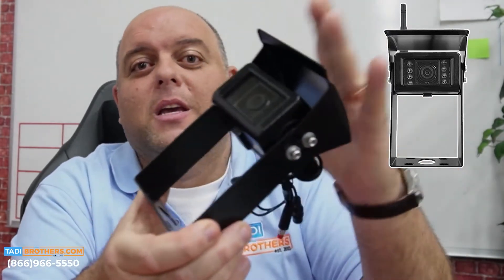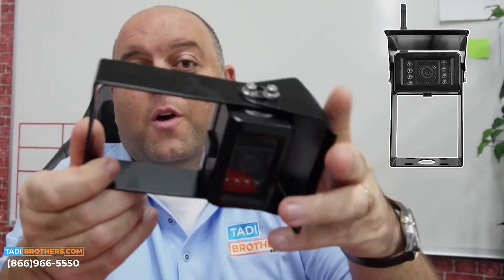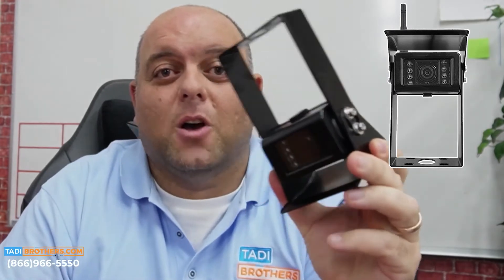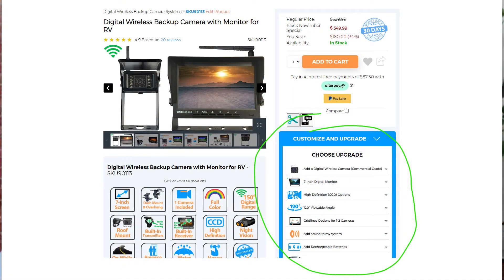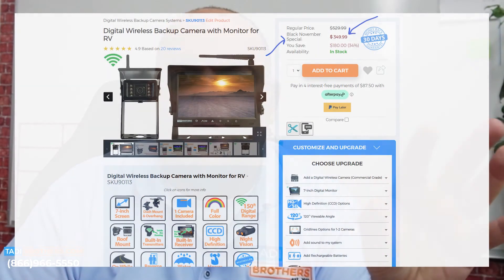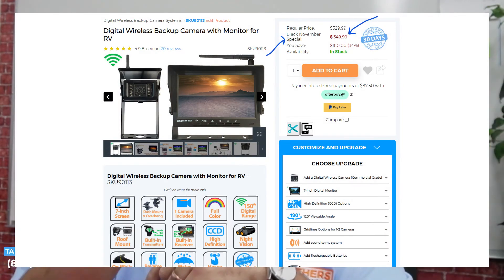Digital Wirless RV Backup camera holiday deal by TadiBrothers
Hi gang we wanted everyone to know that for this holyday season were allowing DOUBLE discounts. On the site you will see the Black Friday special price. However for this month you and ADD the custom coupon you get wen you sign up for our email and get BOTH discounts.

The system were discussing today is the popular SKU90113

This is a Digital wireless RV backup camera system designed for people who want a high quality rearview experience without the hassle of running wires. This bundle comes with a 7-inch monitor and a 150ft range digital wireless RV camera which is compatible with the any vehicle. The cameras can be left on continuously while your driving down the road in fact many of our customers leave the system operational when they are parked and use it as a security system for their vehicle. When you buy this bundle it includes the camera, monitor and cigarette adapter to make the installation as simple as plugging in a UBC cable. This Digital wireless system is expandable to 4 cameras features a digital wireless range of 150 ft  (audio upgrades available). This bundle comes with everything you need for installation including easy to follow instructions and diagrams.